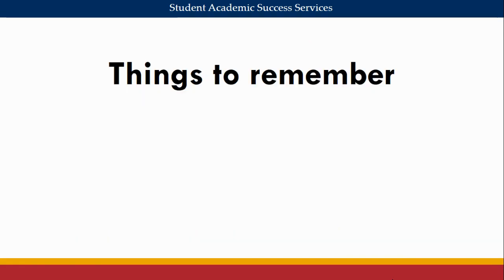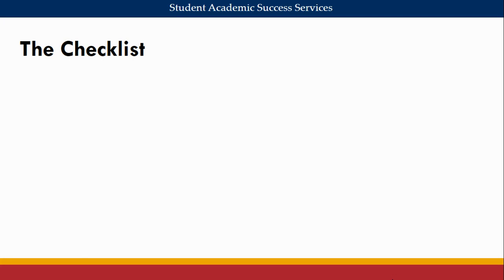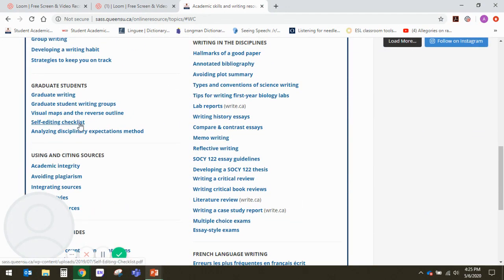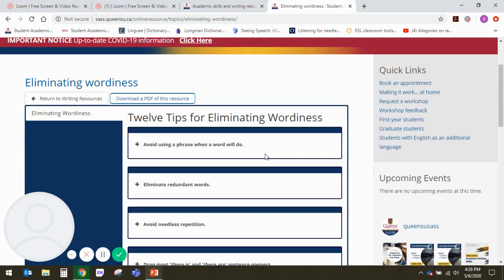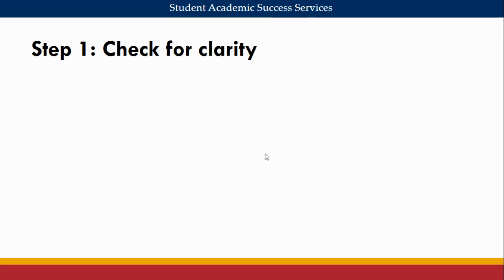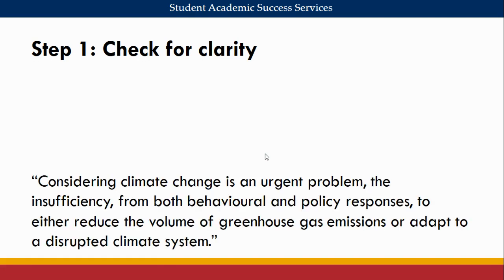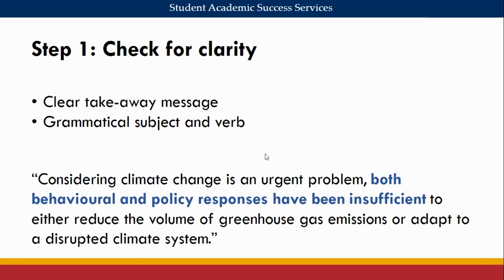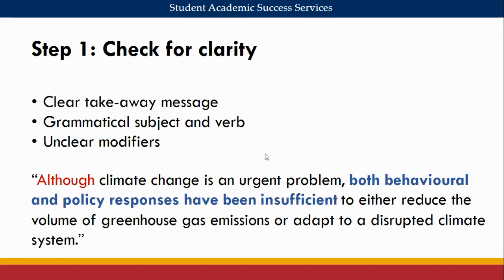Editing Writing for Grad Students - Part 1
In this video series, we work our way through a self-editing checklist that graduate students can use to improve academic writing. The first video introduces key ideas around academic writing and looks at the first step of the checklist to show you how you can edit your writing for clarity.